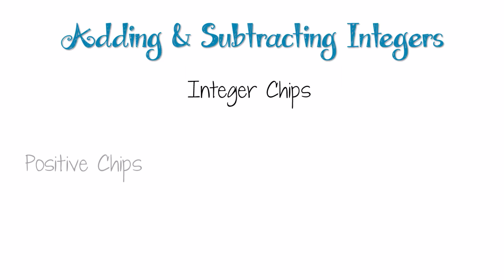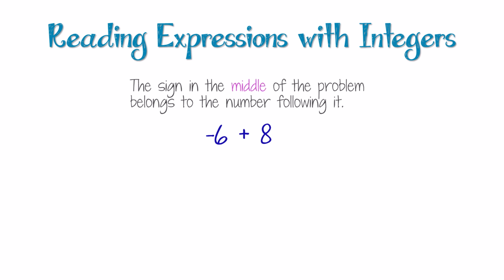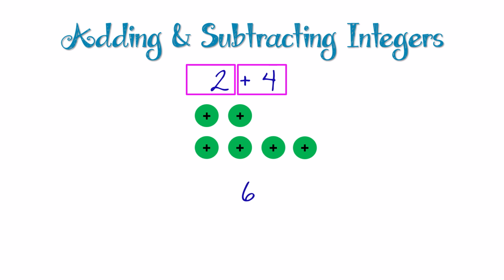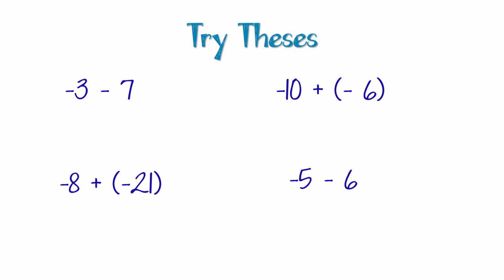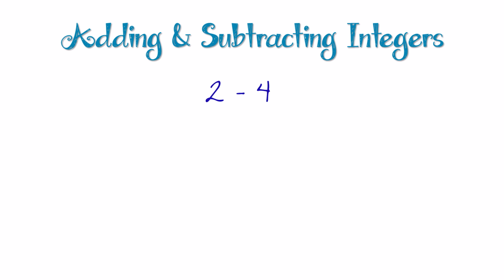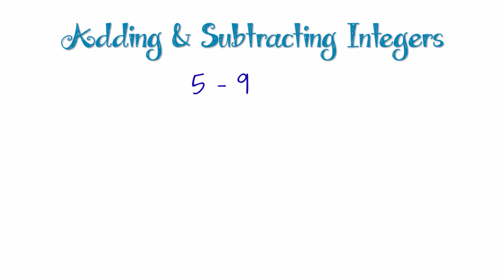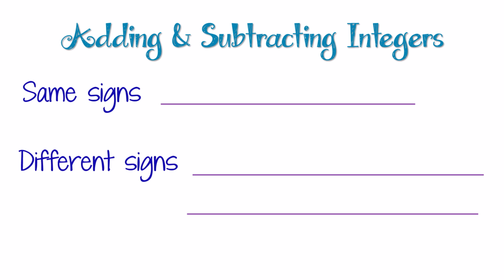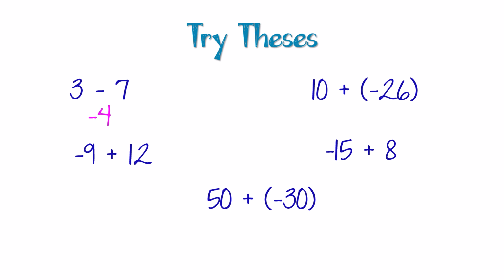Integer Addition & Subtraction